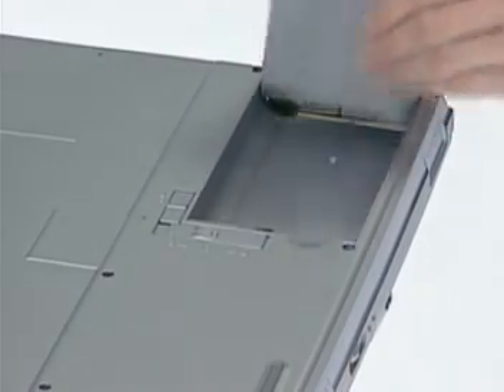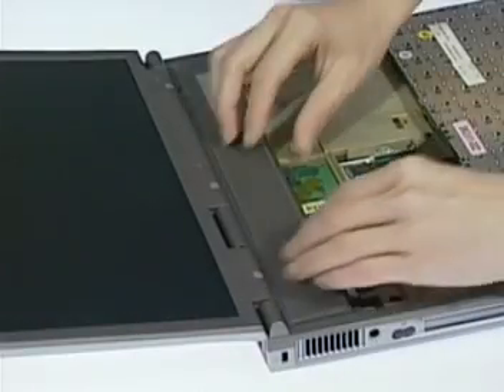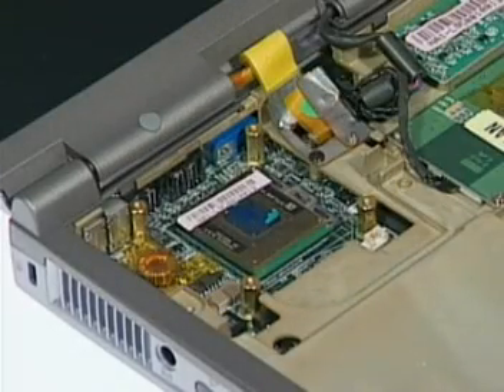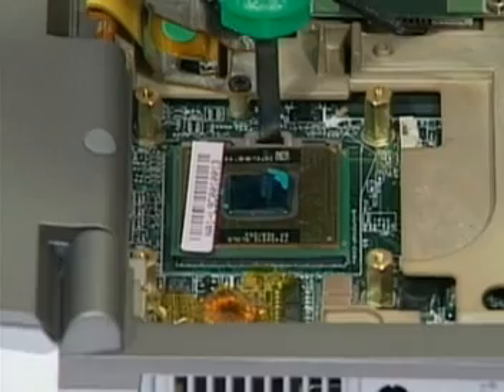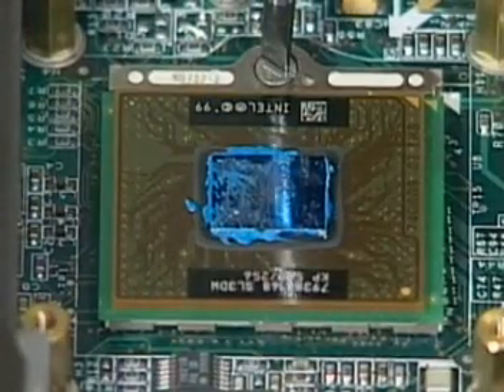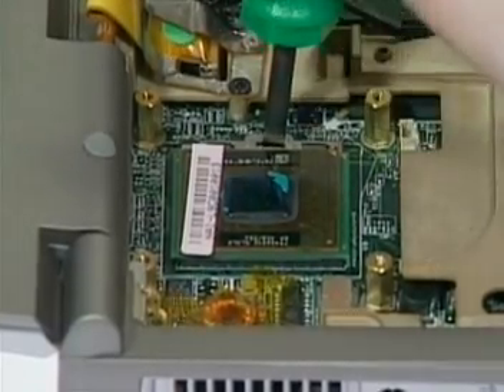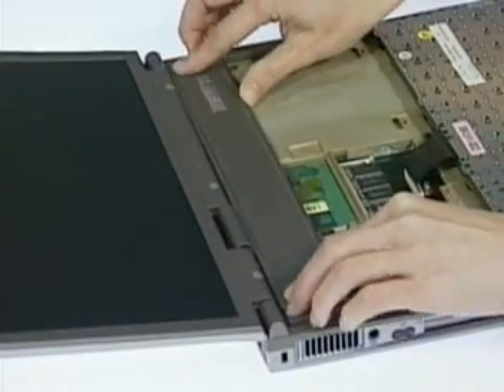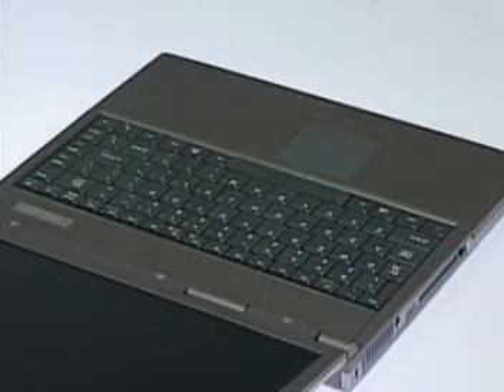L8400 CPU Upgrade and Replacement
Company : Cizgi Elektronik, Istanbul